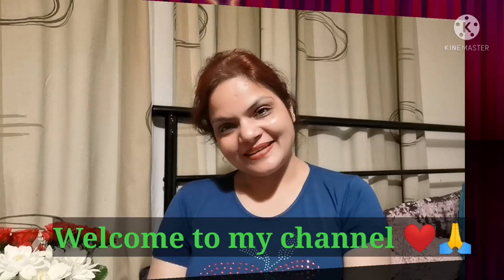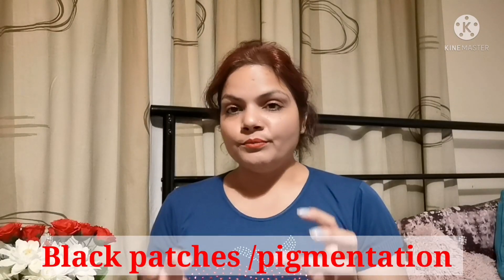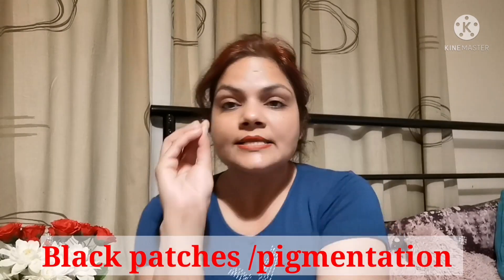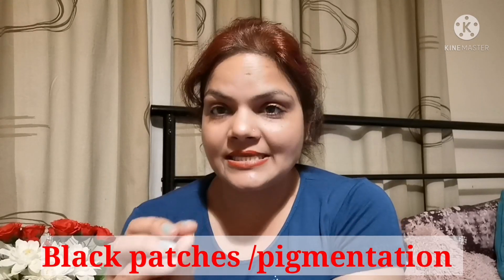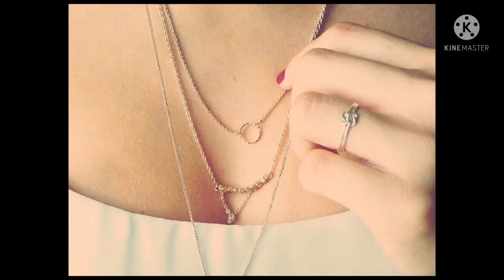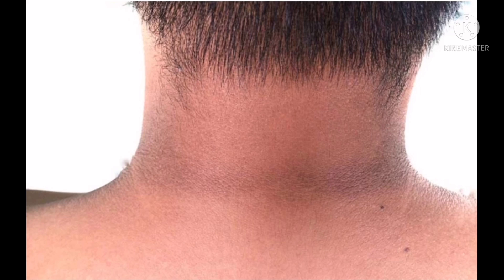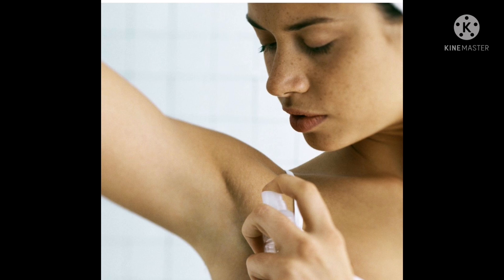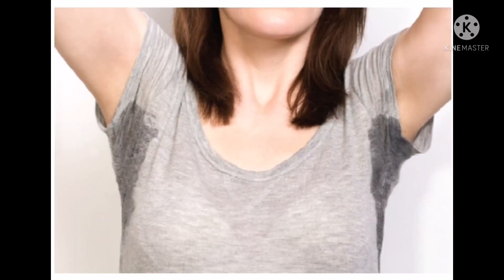How to get rid of black patches/pigmentation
How to get rid of black patches / pigmentation, How to treat black patches, home remedies for skin pigmentation

Home remedies for skin pigmentation with all items available at home.
* Be regular user to get benefits of hime remedies.
* This is all about my personal experience being a beauty expert.
* There is no medical claims behind this vedio.

Follow 👍on Instagram and Facebook To get many more fun and updates.

Thanks for a your love and support